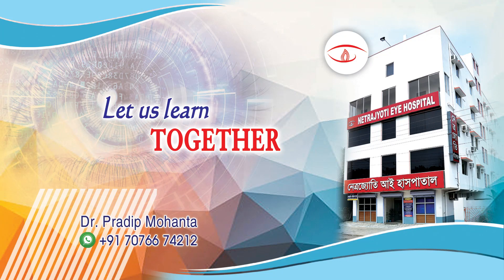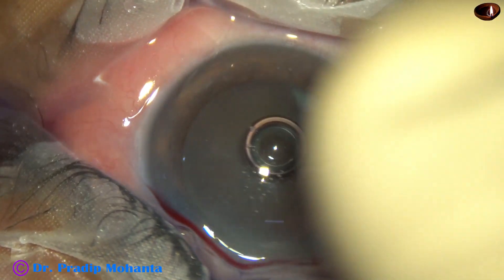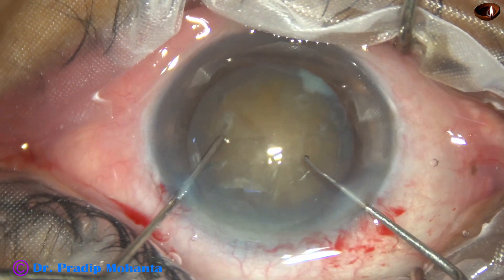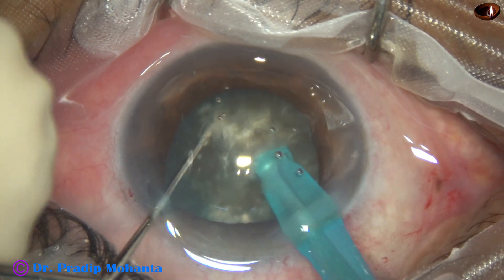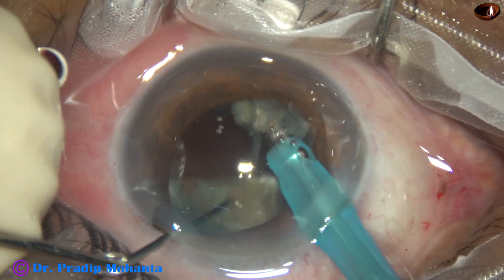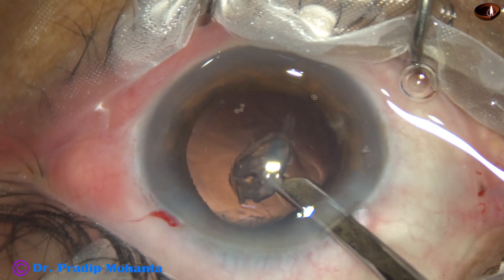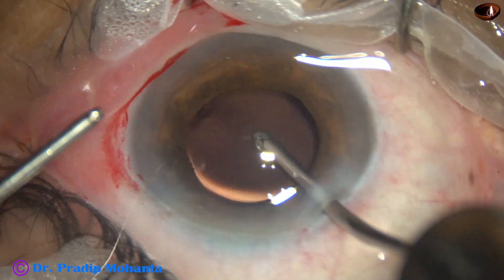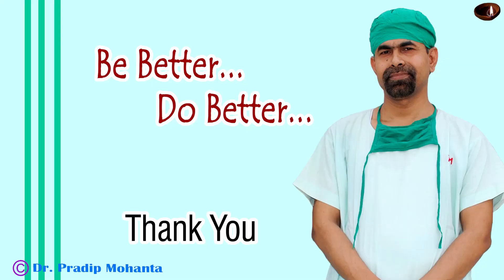Phaco of a cataract with grade 4 Nuclear Sclerosis : Pradip Mohanta, 12th October, 2022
For  Phaco Training with Lumera-T microscope of Carl Zeiss and Oertli  Phacomachine
under constant supervision of  Dr Pradip  Mohanta :
Be informed that:
Sincerely yours,
 Pradip Mohanta,
(Dr. Pradip Kumar Mohanta) ,